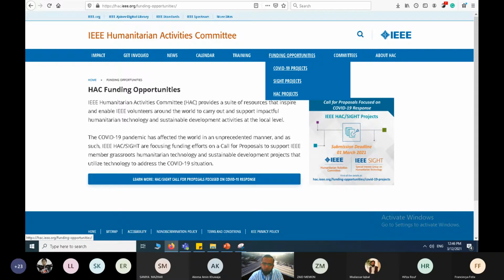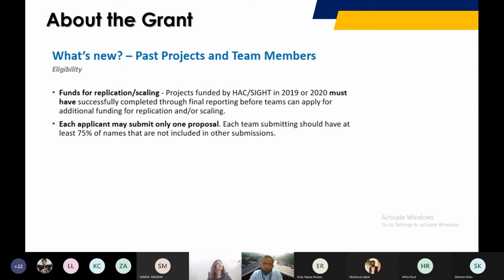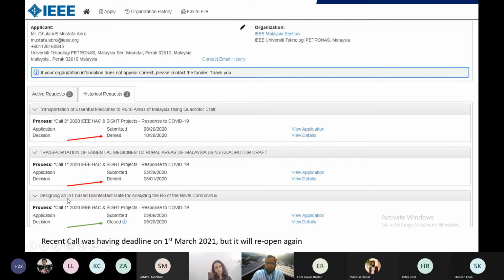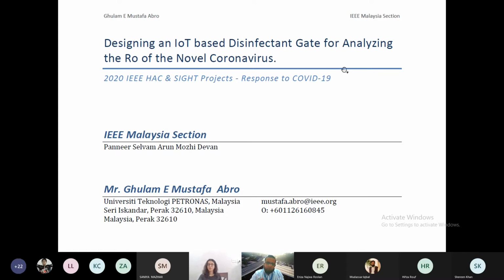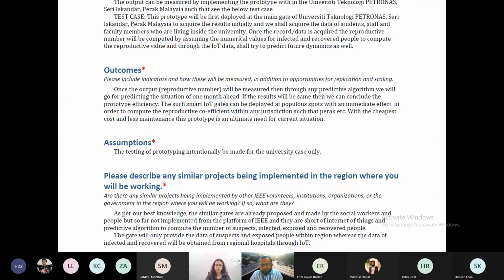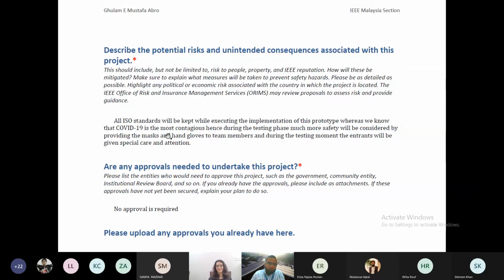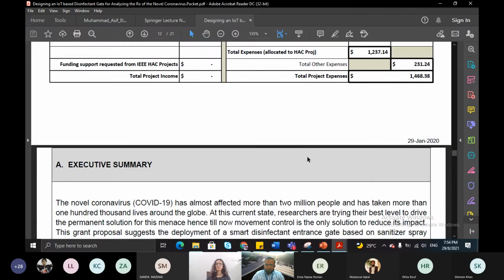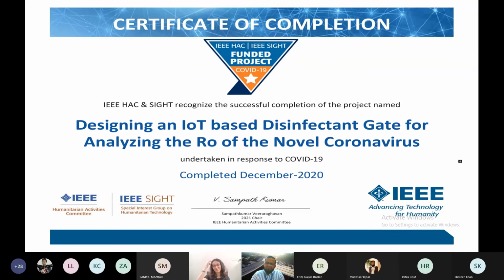IEEE HAC & SIGHT GRANT SHARING SESSION 2021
It is always an immense pleasure to share the knowledge and experience with the people of similar interests. Thus, keeping the same idea, I have shared this video recording where I am describing the alpha and omega of IEEE HAC and SIGHT Grant and their entire submission process.
Do share with maximum people around.